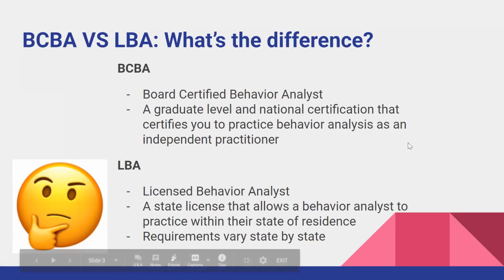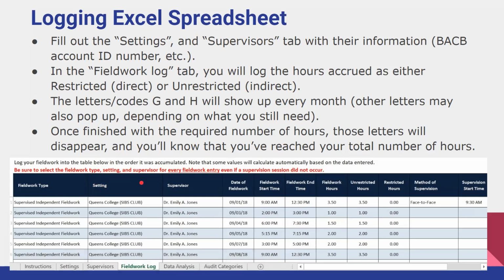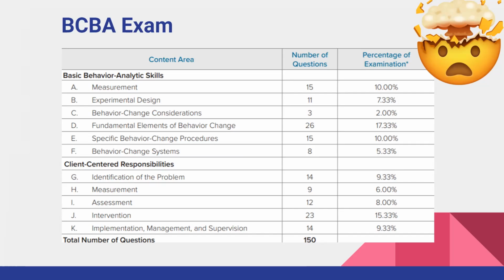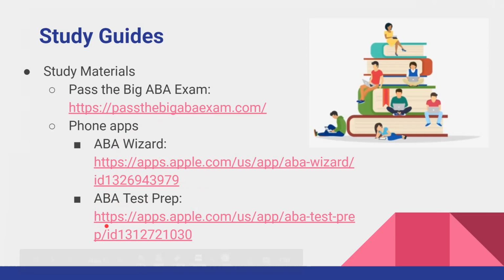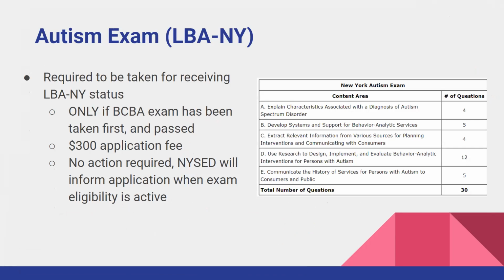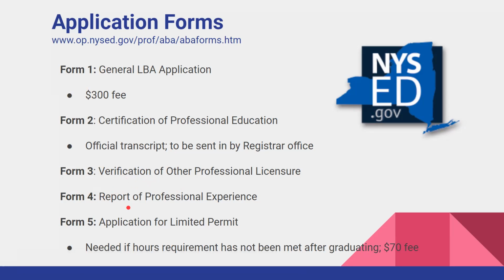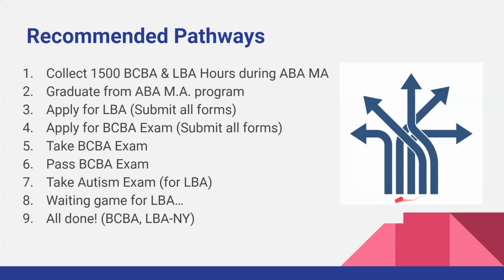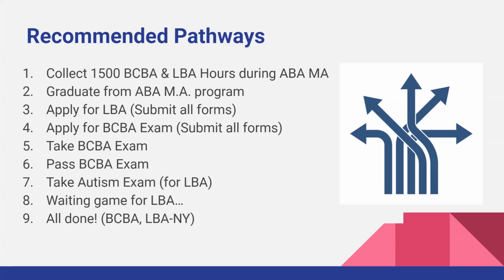BCBA, LBA-NY Workshop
In this video, prospective BCBA/LBA-NY candidates will learn how to properly collect and accrue fieldwork hours counted towards certification and licensure.